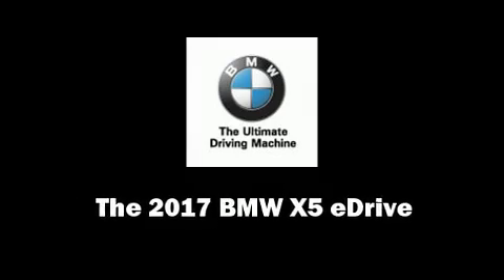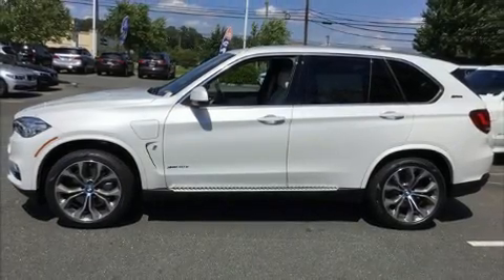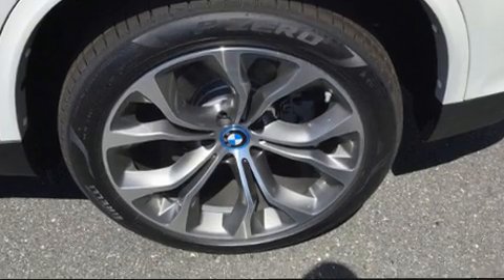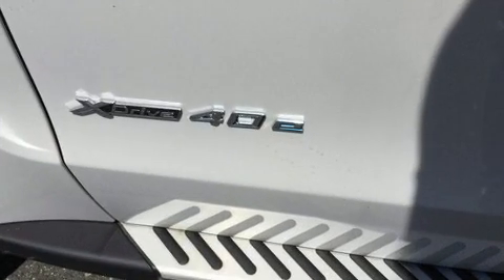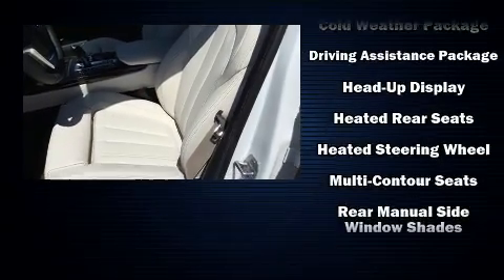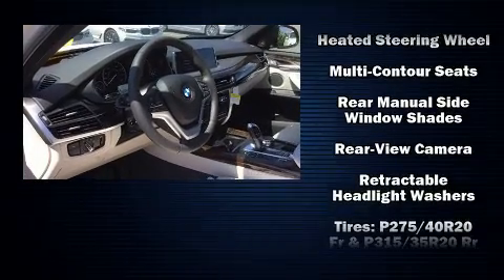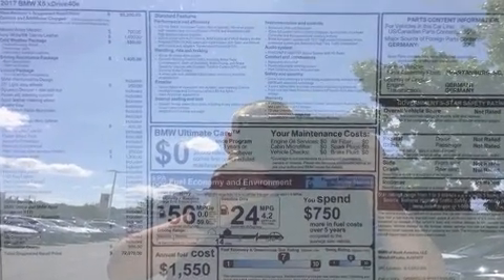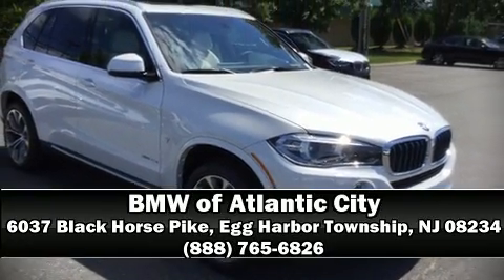2017 BMW X5 eDrive xDrive40e iPerformance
Introducing the 2017 BMW X5 Under the hood you'll find a 4 cylinder engine with more than 200 horsepower, and load leveling rear suspension maintains a comfortable ride. Well tuned suspension and stability control deliver a spirited, yet composed, ride and drive A turbocharger is also included as an economical means of increasing performance. Top features include rain sensing wipers, adjustable headrests in all seating positions, a built-in garage door transmitter, air conditioning, a power liftgate, power windows, a roof rack, and seat memory. Rear passengers enjoy the seat heating functionality, keeping them warm during the winter months. The unique heads-up display projects vehicle information onto the windshield, including speed, gear selection and engine speed. Drivers benefit by not having to take their eyes off the road. With high intensity discharge headlights illuminating your path, you'll always appreciate maximum visibility. Audio features include a CD player with MP3 capability, steering wheel mounted audio controls, A 20 gigabyte hard drive, and 16 speakers, providing excellent sound throughout the cabin. BMW ensures the safety and security of its passengers with equipment such as: dual front impact airbags with occupant sensing airbag, front side impact airbags, traction control, brake assist, anti-whiplash front head restraints, a security system, an emergency communication system, and 4 wheel disc brakes with ABS. Sophisticated all wheel drive assures superb handling in any weather condition. We know that you have high expectations, and we enjoy the challenge of meeting and exceeding them! Stop by our dealership or give us a call for more information.